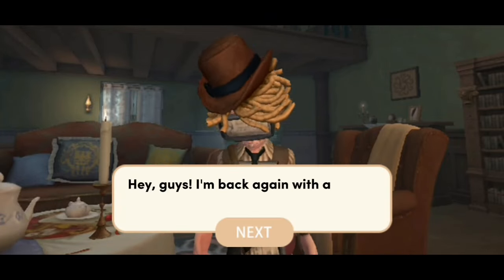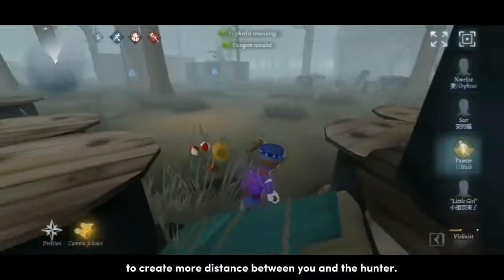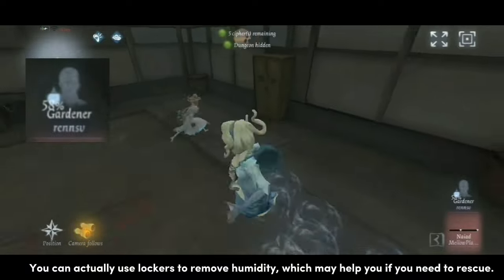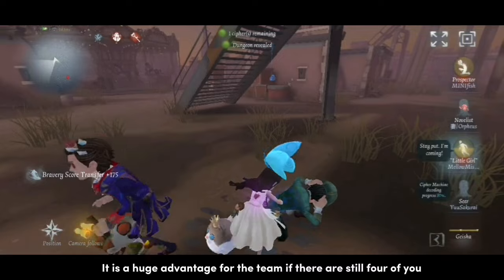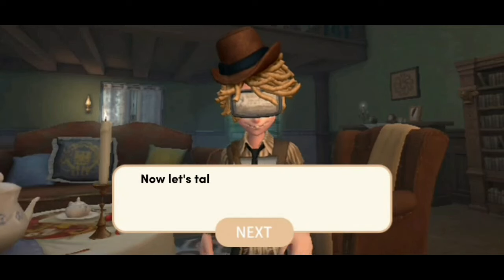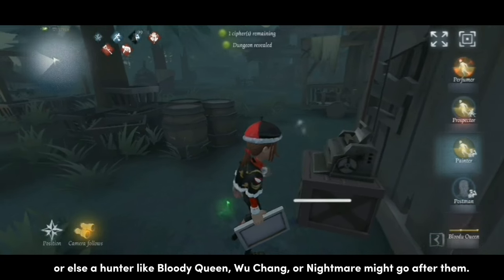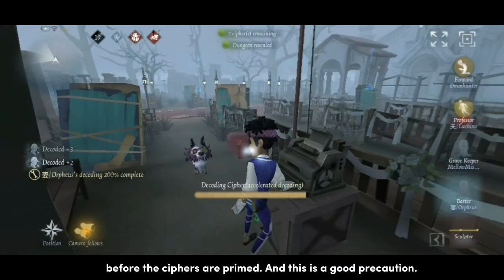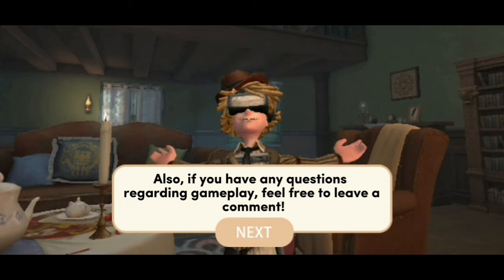SURVIVOR TIPS: Improving Your Game Sense and Winning Your Matches | 100 subs special | Identity V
Hey, hey~! I made this video specially for everyone who has supported my channel and I hope that you guys find this helpful! These are some of the things that I've learned for the past year that I've been playing Identity V! I would also like to thank the players who played with me in custom to help me piece together this video for all of you! Enjoy! ♥︎

I mainly focus on making Identity V content, but I do play other games as well!

TIMESTAMPS

00:00 - Introduction
00:25 - Hiding Early Game
00:52 - Best Survivor at Hiding
01:35 - Pallet Speed Boosts
02:04 - How to Know When the Hunter's Skill is Ready
02:42 - Rescue with Broken Windows
03:17 - Blocking the Hunter's Way
03:35 - Self-Healing
03:53 - Locker Uses
04:13 - Best Survivor Against Hunters with Good Camp
04:31 - Spectate the Rescuer
04:49 - Basement Rescue w/o Tide Turner
05:18 - Healing Your Downed Teammate
06:02 - Delaying Chair Timer w/o Snooze
07:56 - Detention Rescues
08:45 - How to Know When Detention Runs Out
09:24 - Why You Don't Leave Injured Teammates with the Last Cipher
10:56 - Don't Finish Your Cipher
11:48 - Getting Rid of Nightmare's Crow
12:00 - Don't Do This Near End Game
12:21 - Wanted Order
12:32 - Stay Away From the Exit Gate
12:46 - Camping Outside the Gate
13:07 - Conclusion
13:32 - Outro

MUSIC

-- stream cafe --

-- chillpeach --

-- comfi beats --